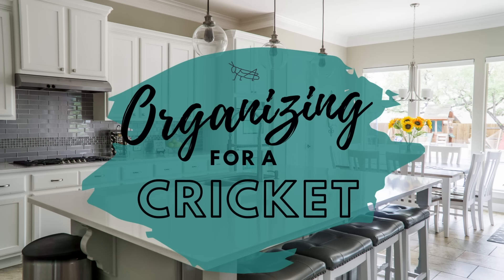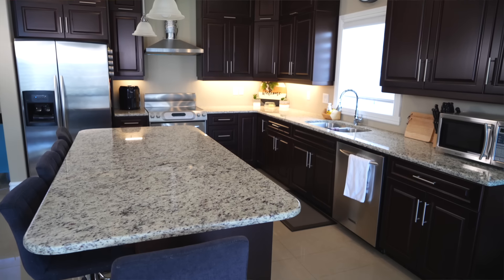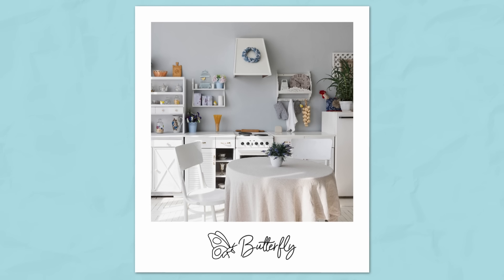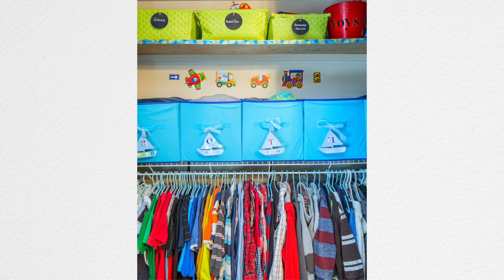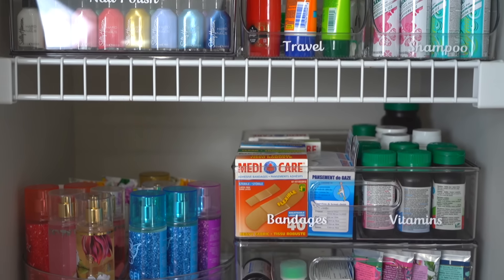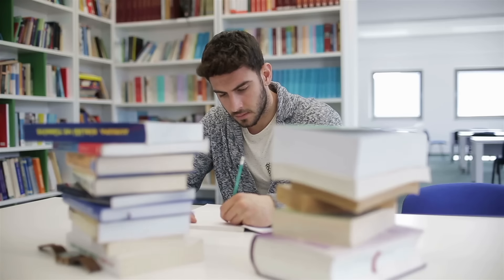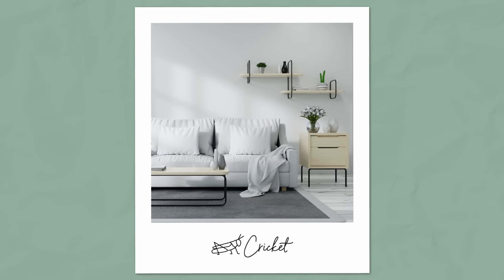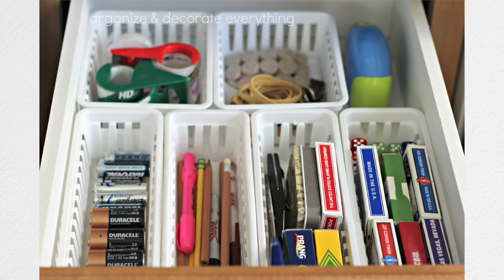Discover Your Organizing Style: The Ultimate Guide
What's Your Organizing Style? Are you a Bee, Cricket, Ladybug or Butterfly?! This video can help identify your organizing style once and for all. I'm breaking down the different personality traits, the main focus on home organization and the biggest strengths and weaknesses.